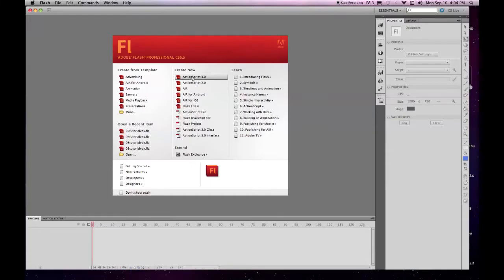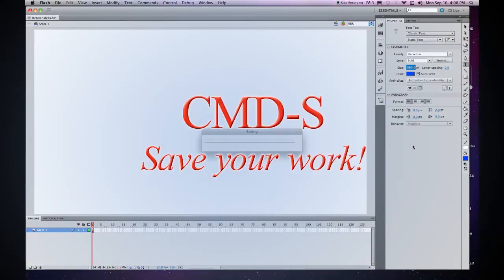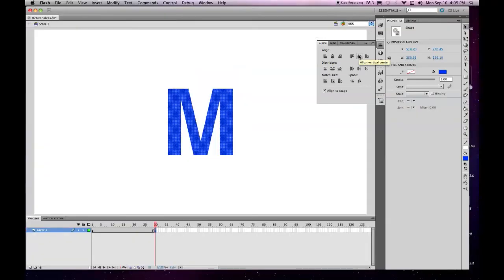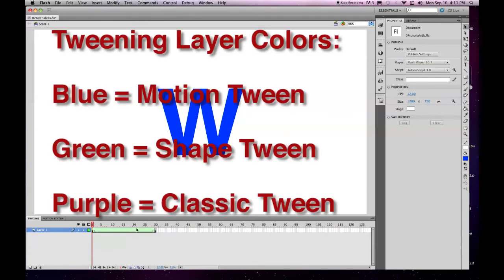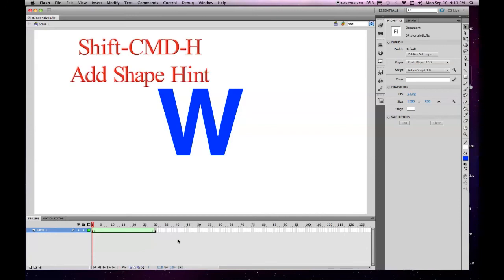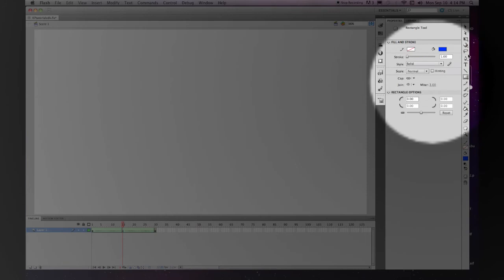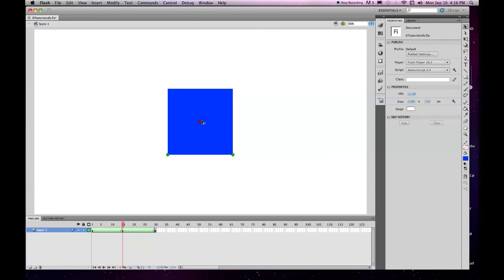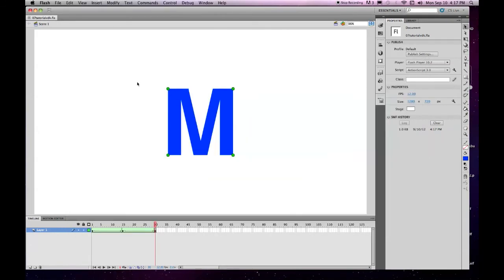07tutorial Shape Tween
update: Adobe Animate CC:
Remember we are now using 540 p wide by 400 p tall for the Tutorials in ArtC 1494 in Spring 2017.
The way Shape Tween works is similar to when it was Flash, but the Shape Hints are more "touchy" now. It is important to use SNAPPING--to make sure Snapping is enabled for Snap to Pixels and Snap to Objects, and to turn on the ENABLE SNAPPING magnet icon at the bottom of the TOOLS PALETTE.
This tutorial video demonstrates how to use Adobe Flash CS 5.5 (or above) to Shape Tween (Helvetica Bold) "W" to "M".